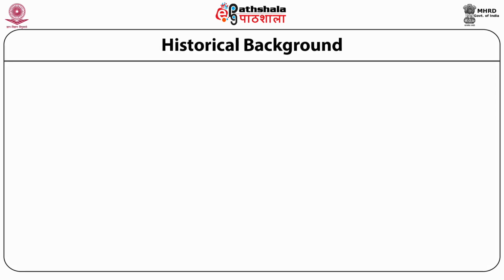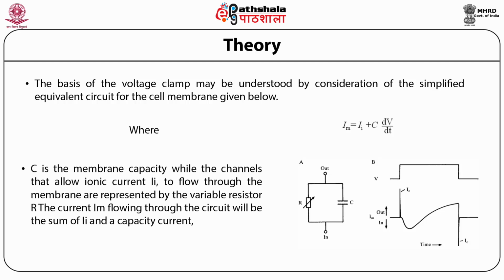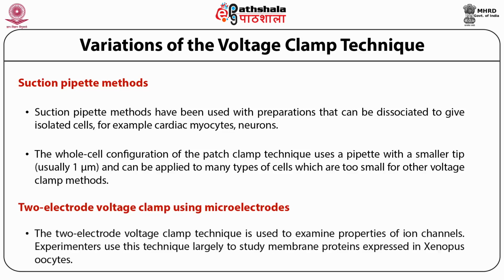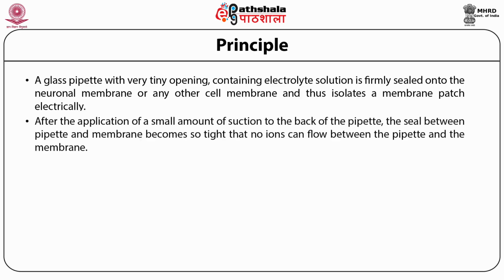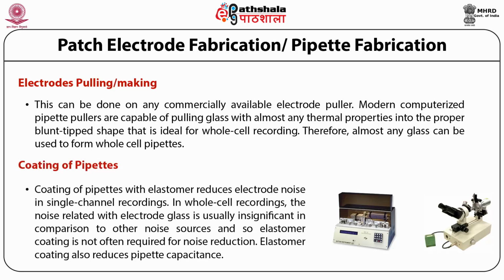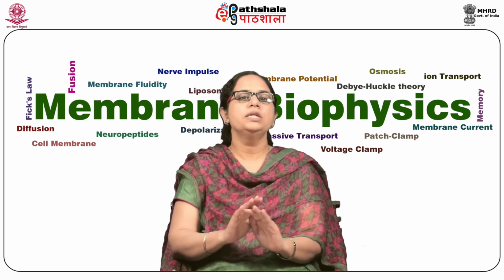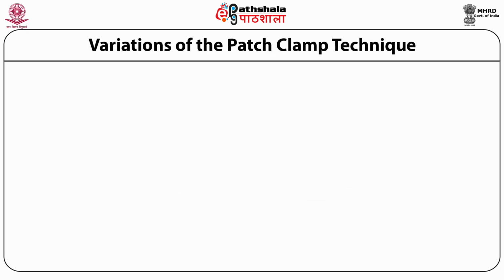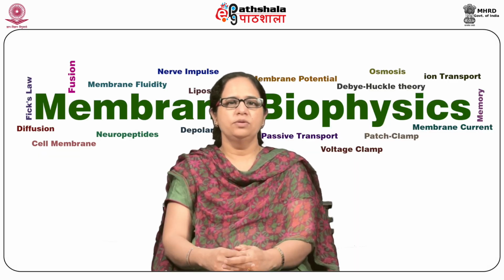M-30. Voltage clamp and patch-clamp techniques